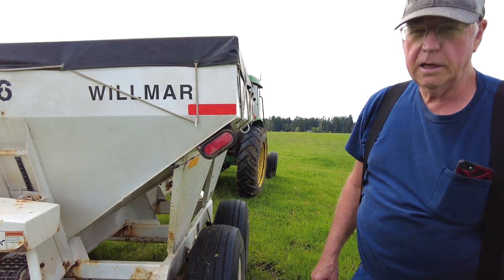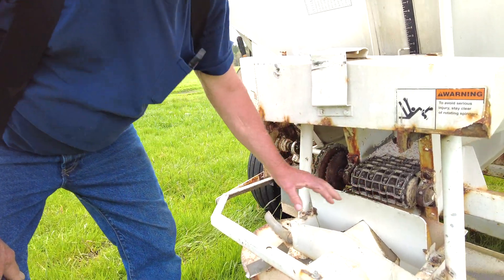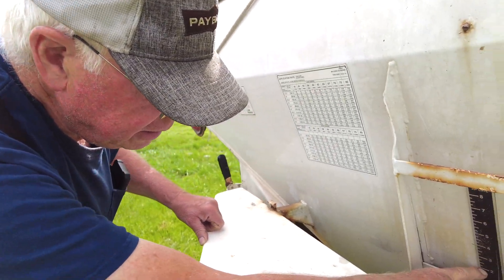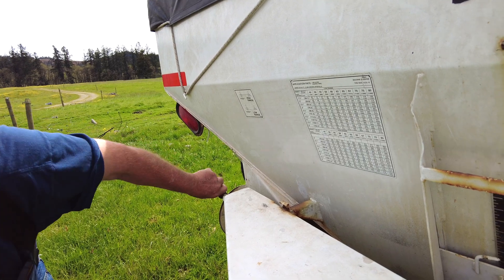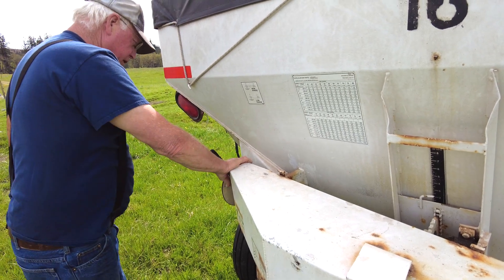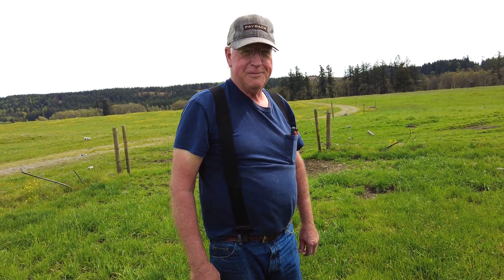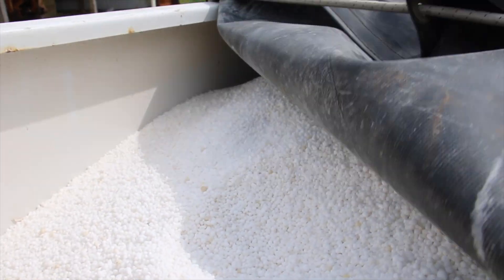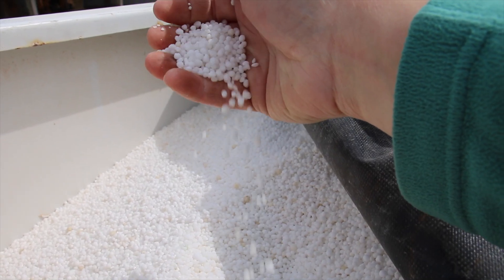Why and When Do We Fertilize? // PASTURE HEALTH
Applying fertilizer is an important part to maintaining healthy pastures and in turn nourished animals. How do we determine what is needed and how much? In this video I go over the steps we take to ensure our pastures remain productive year after year.